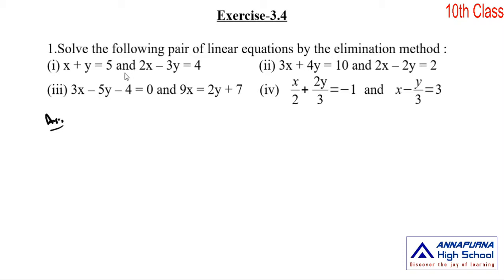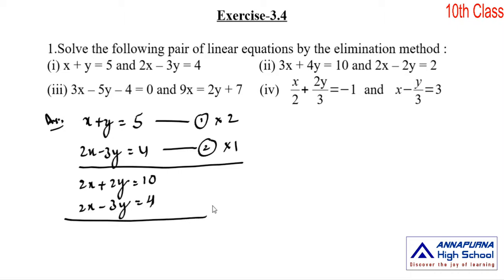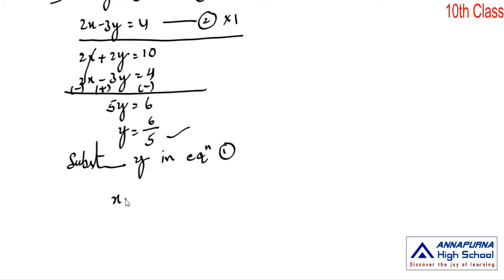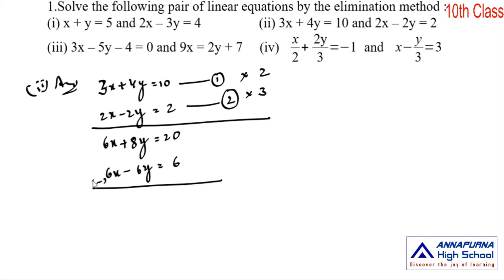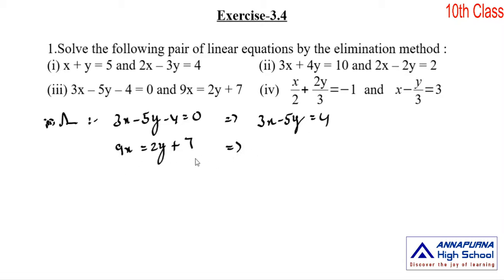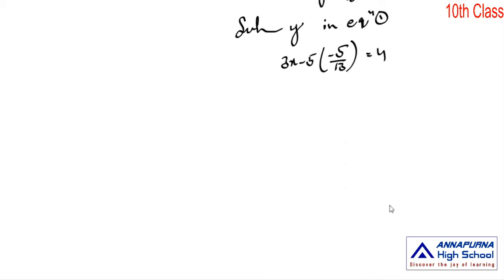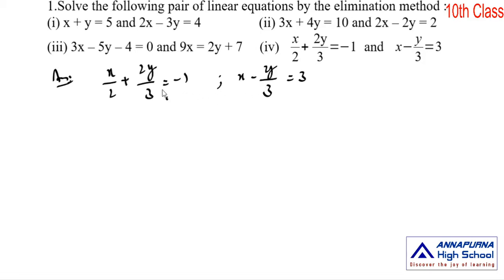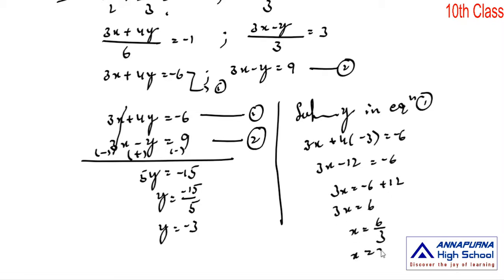10th Mathematics 3 11